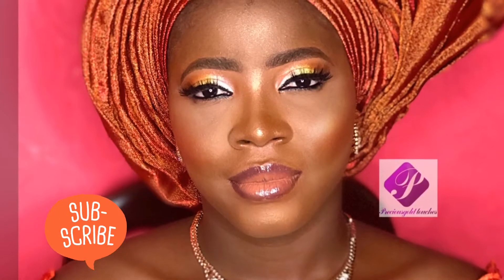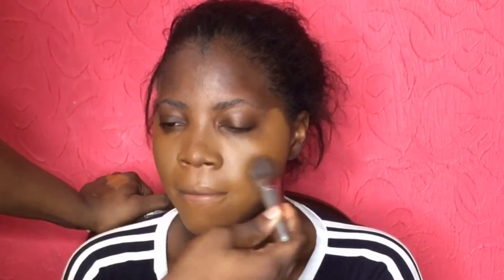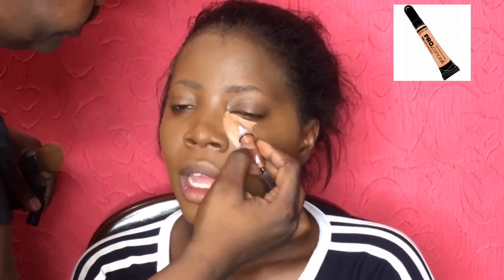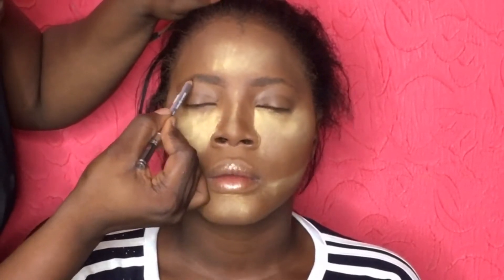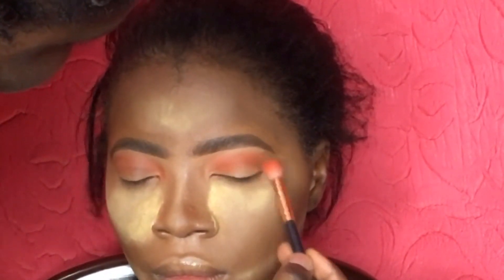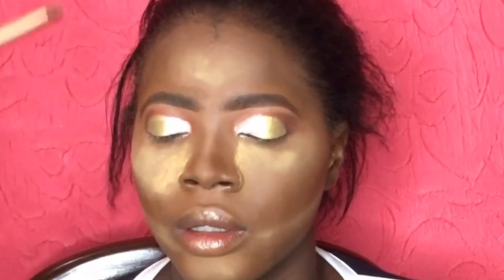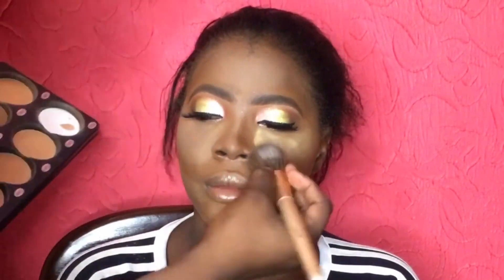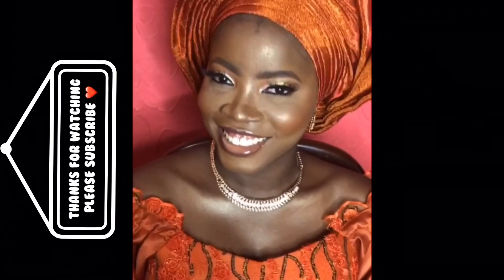INTRODUCTION MAKEUP: I did my best friend's introduction makeup.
Today's video is so special and dedicated to my best friend of over 10years,
Oluwafunmibi Kolapo (Mrs. Afolabi).
We dreamt about this day as far back as uni days and to be a part was surreal. I wish you heaven's best in your new life.

In this video, you'll learn how to create an introduction/traditional marriage look. Below are the products listed.

Moisturizer: embrayolize moisturizer
Primer: Rimmel stay matte primer
Liquid Illuminator: Nyx cosmetics
Foundation: Maybelline Superstay
Concealer: LA Girl Pro Concealer
Setting Powder: Sacha buttercup
Brow Pencil: Mabrook pencil
Brow Tamer: TM Essentials
Eyeshadow: Juvia's place Saharan pallet and Zaron earth pallet.
Powder: Zaron Pallet
Lipstick: Milani Amore Red.